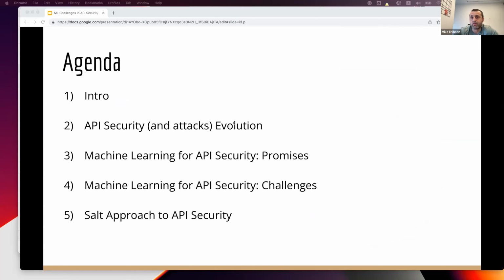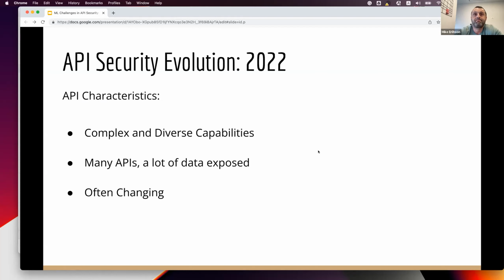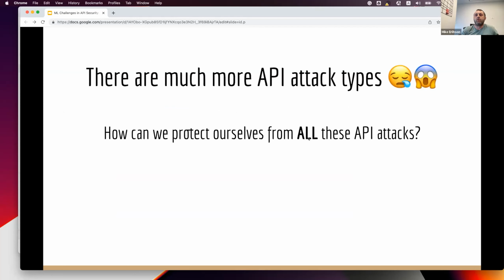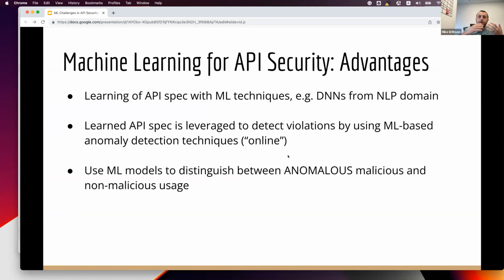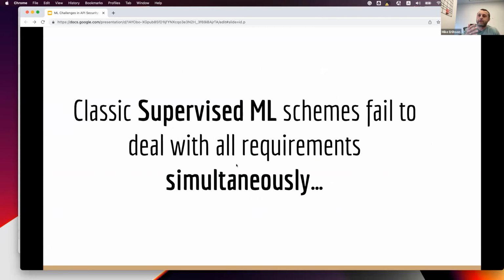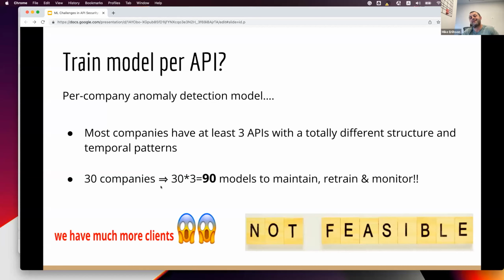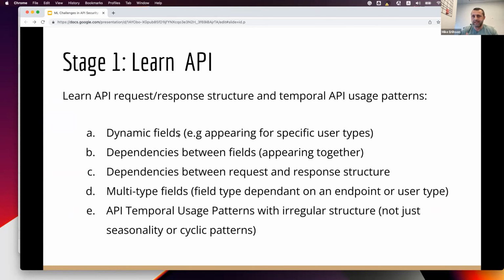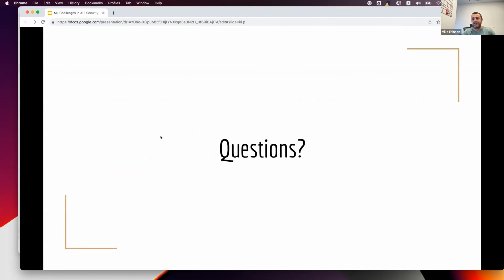Machine Learning in API Security: Potential and Main Challenges - Mike Erlihson (Salt Security)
Get all the slides and videos from our MDLI Cyber event